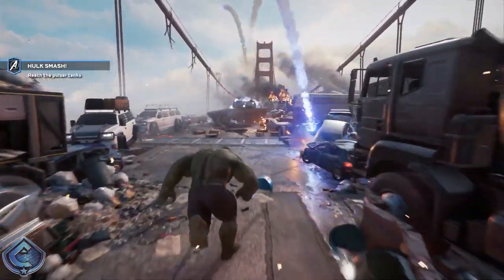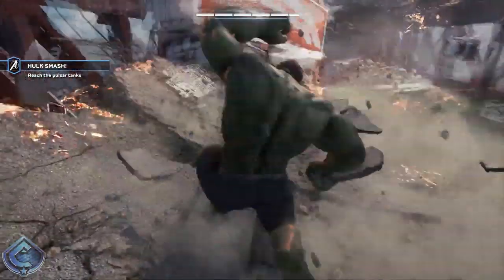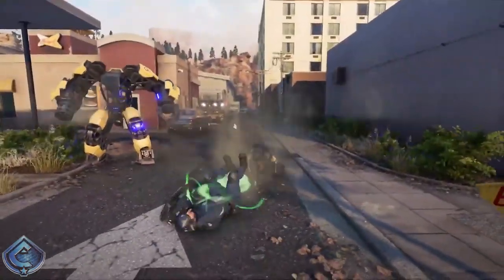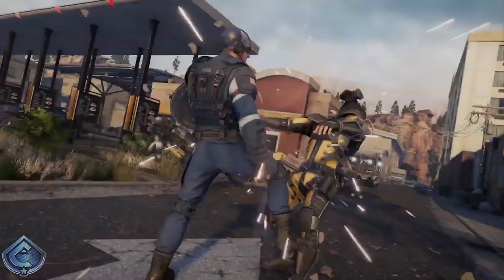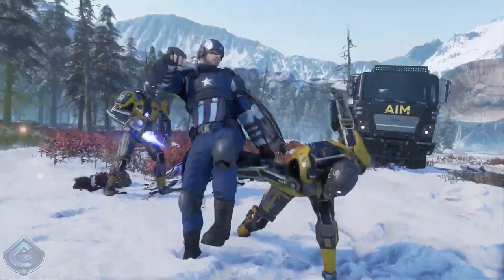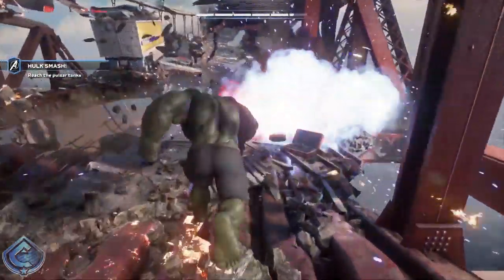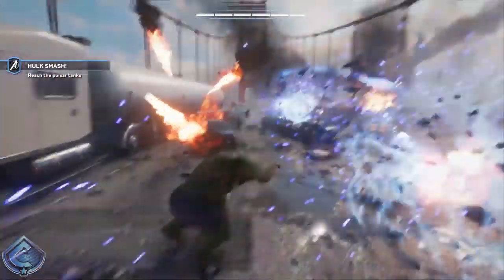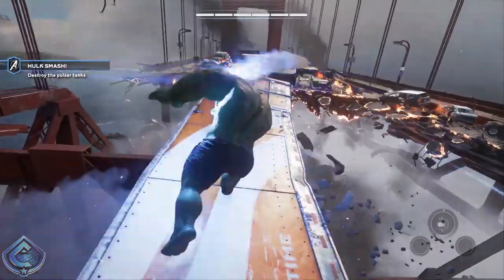Marvel's Avengers Game - NEW Captain America Gameplay!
Marvel's Avengers Game - NEW Captain America Gameplay! We finally got some new gameplay for The Avengers Project! In this video I break down a small snippet of Captain America gameplay that was shown earlier today.